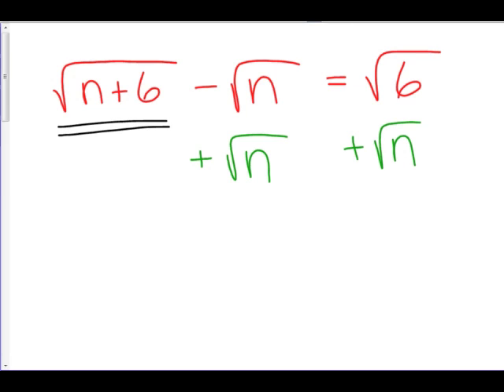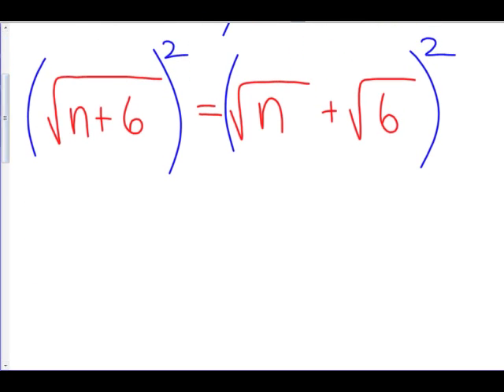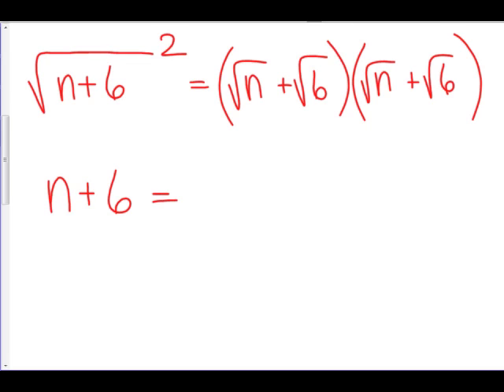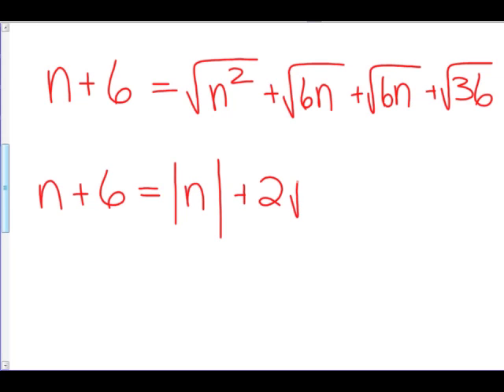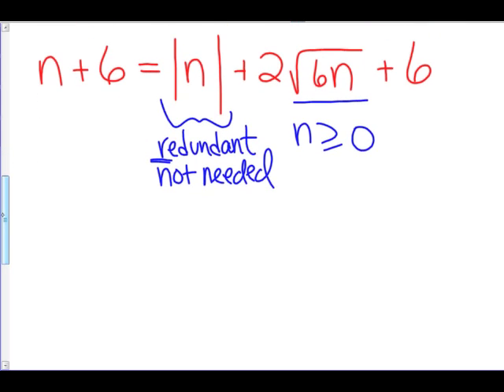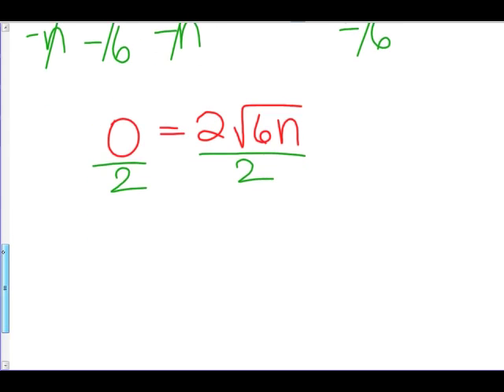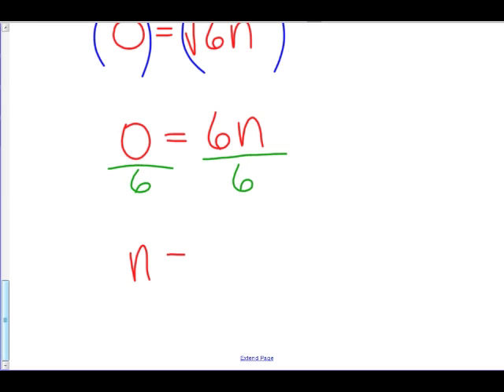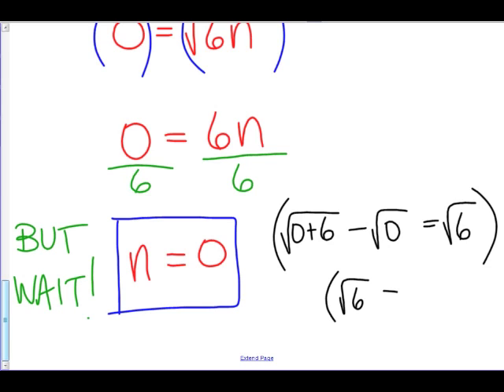Equations with Radicals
Algebra 2: Solving equations with radicals